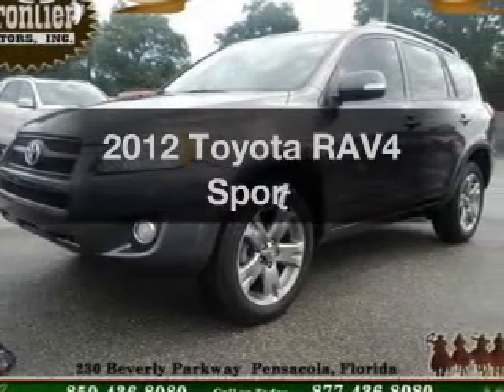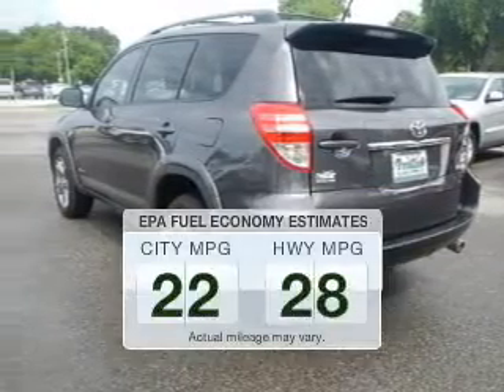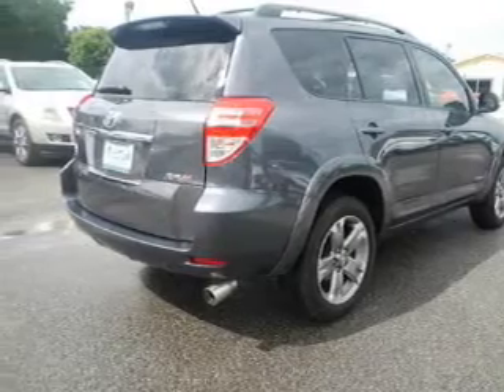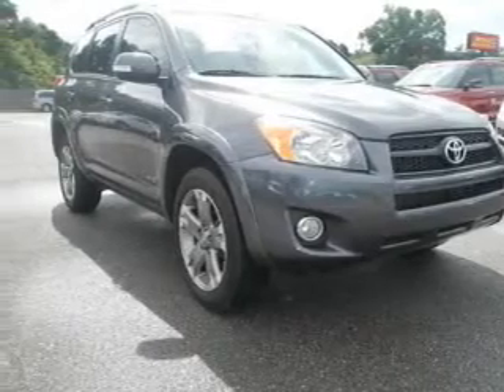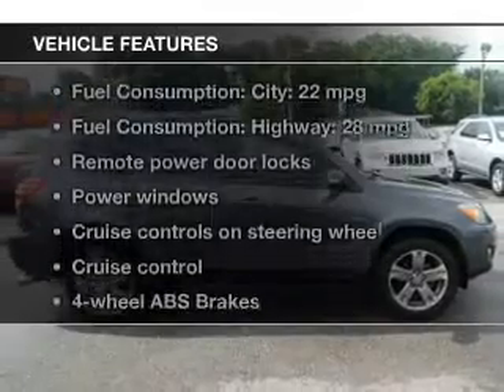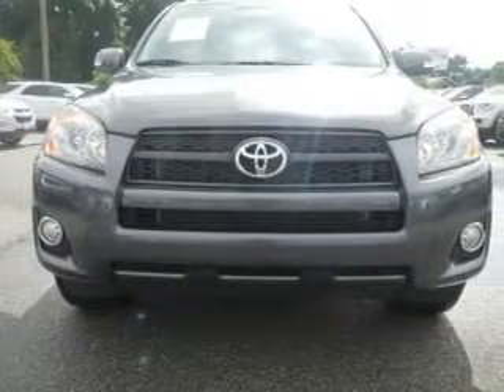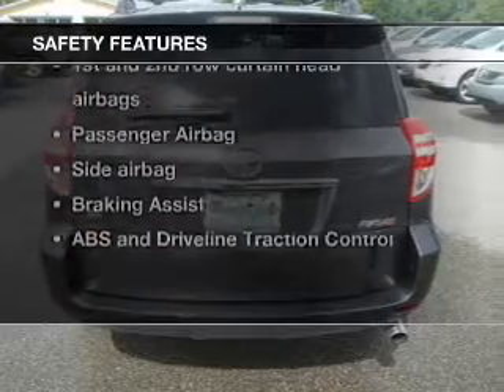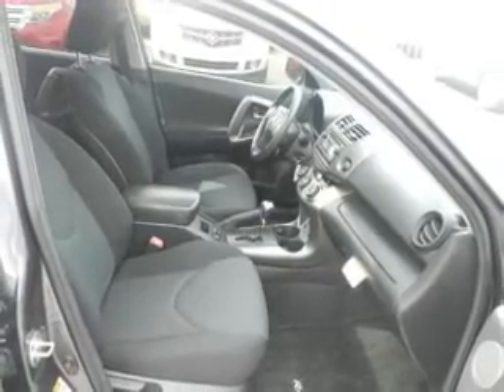2012 Toyota RAV4 - Pensacola FL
Year: 2012
Make: Toyota
Model: RAV4
Trim: Sport
Engine: 2.5 liter inline 4 cylinder 16 valve
Transmission: 4-Speed Automatic
Color: Magnetic Gray Metallic
Mileage: 14727
Address:
230 Beverly Parkway